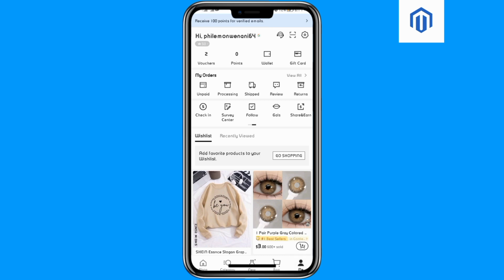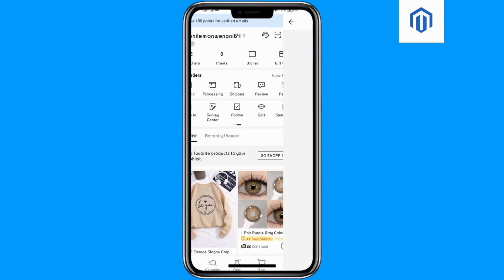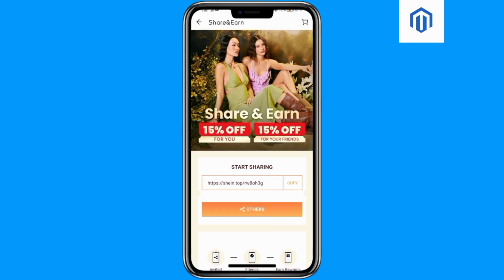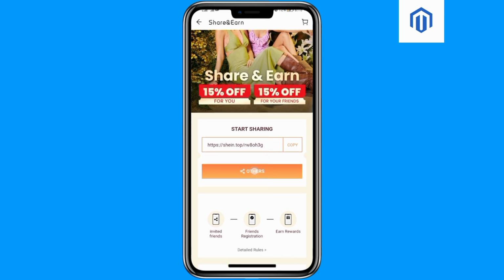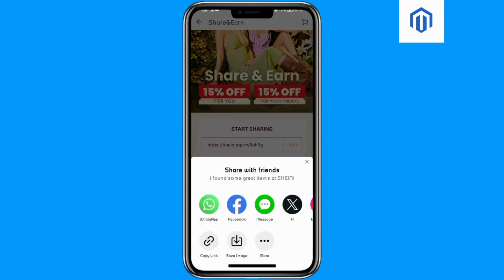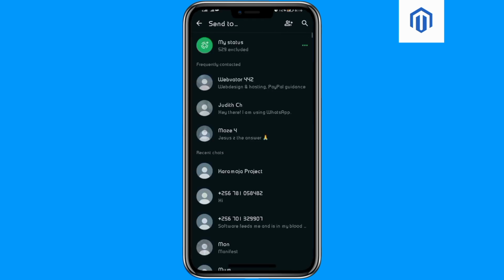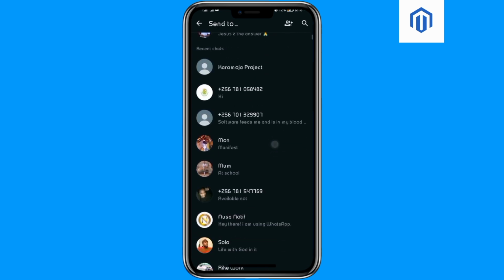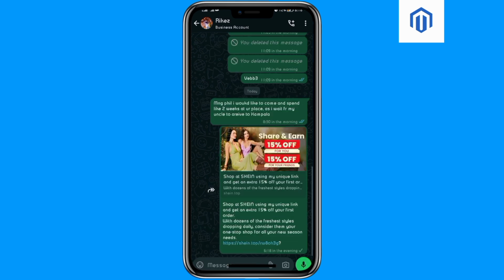How To Use Referral Code In Shein (2025)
Welcome Here's How To Use Referral Code In Shein.